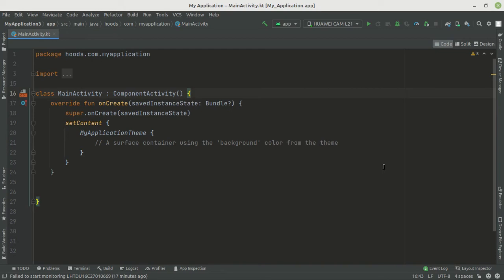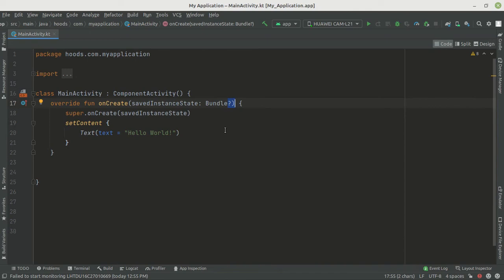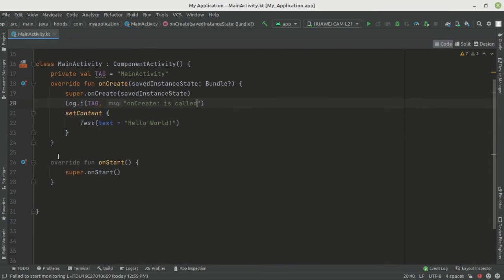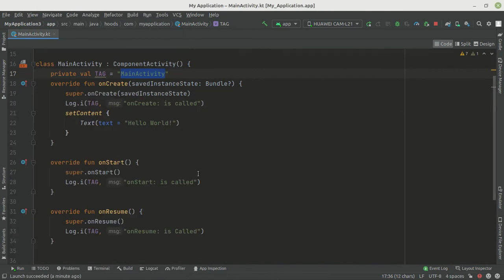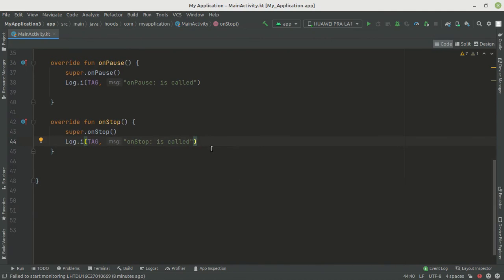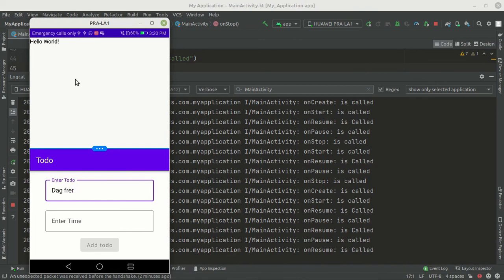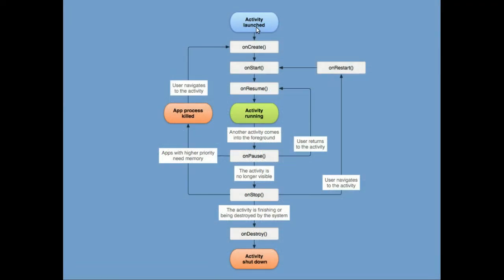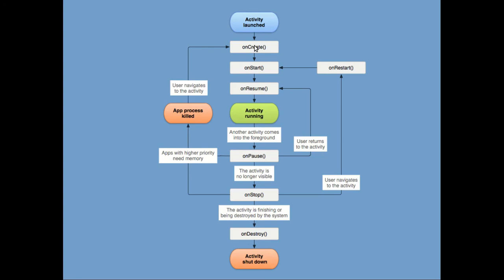Activity Lifecycle | Android Fundamentals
In this android studio tutorial, we are going to learn activity life cycle methods and why android developers need to know how to use them.